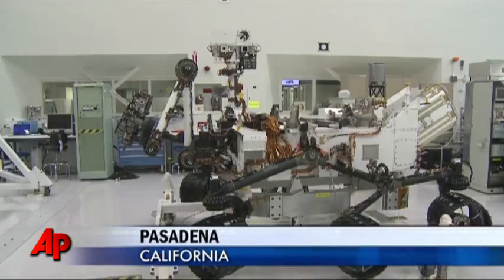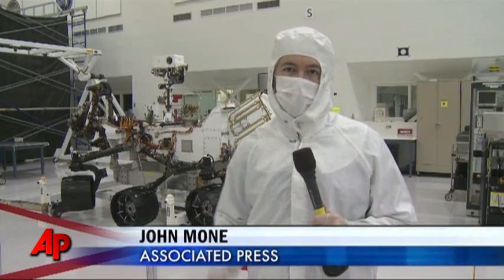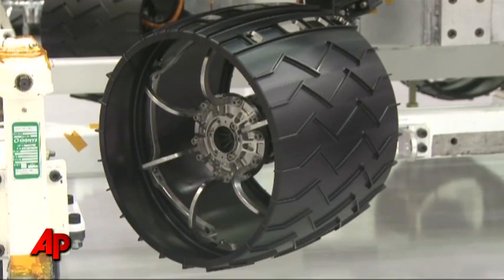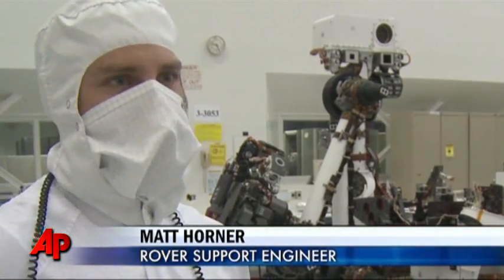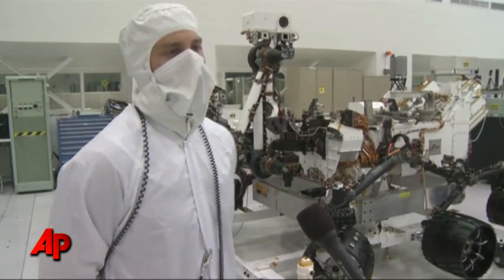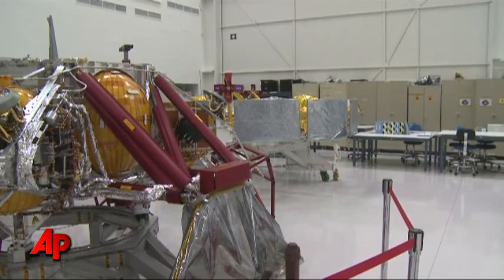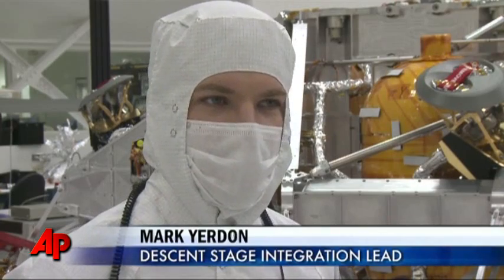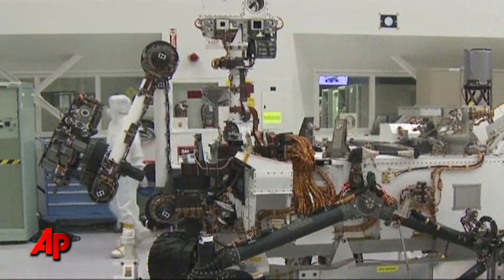After Delay, NASA Prepares Mars Rover for Launch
NASA engineers in California are putting the finishing touches on a Mars mega-rover before shipping it off to Florida for launch later this year. The AP's John Mone got an inside look at the vehicle named "Curiosity." (April 5)